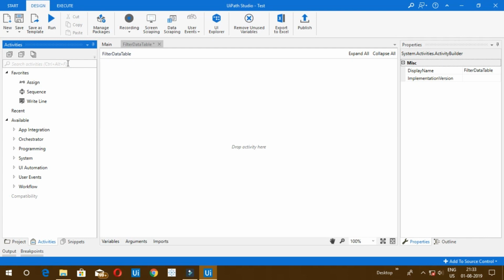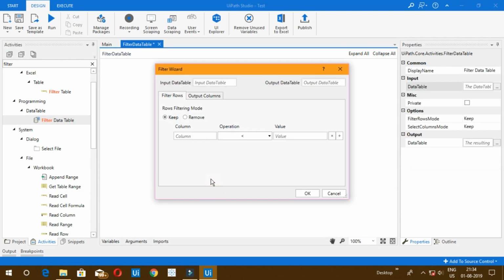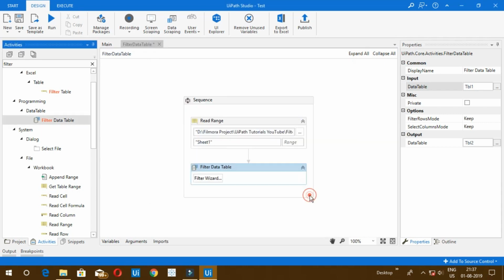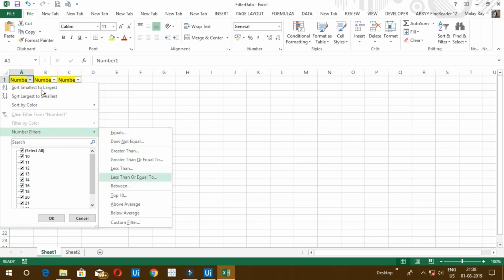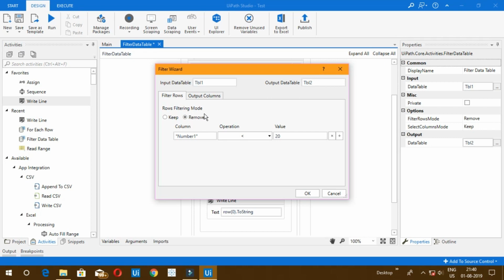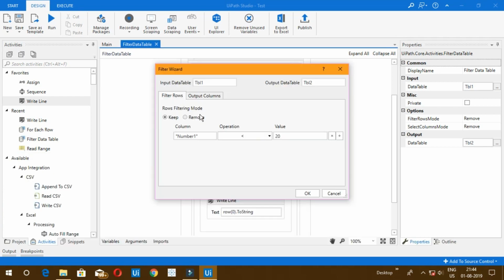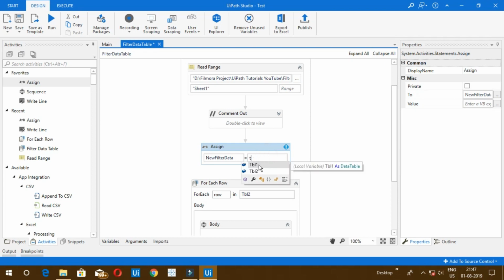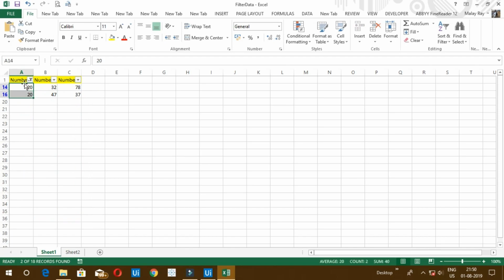RPA UiPath Tutorials From Bruce Wayne to Batman - Excel Automation Part 5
Hello, my friends, this is the 5th tutorial in UiPath Excel Automation describing how to use Filter DataTable activity in RPA. I tried my best to teach you the process in 2 different methods, one with Filter DataTable activity and the other with Select method which works like SQL select table, I believe this tutorial would come handy in your daily work. I am open for comment, debate and new ideas, please spend a few mins of yours watching and commenting on my efforts.

Your valuable time will always be appreciated in this small contribution.

Thanks.